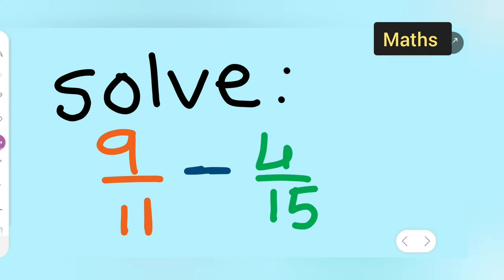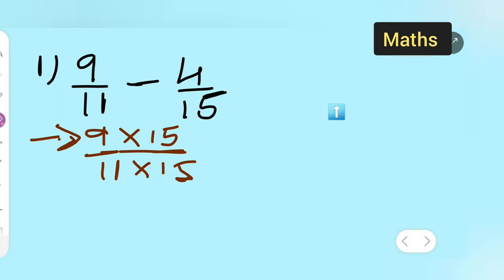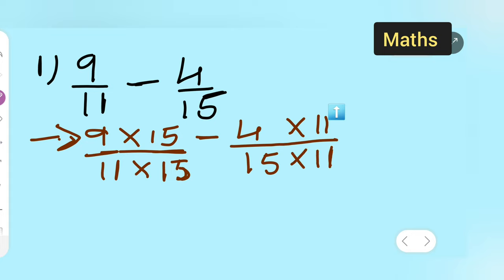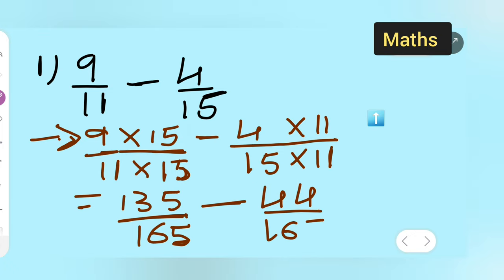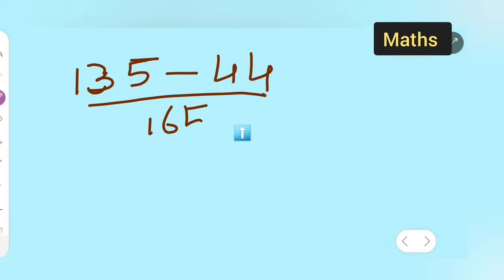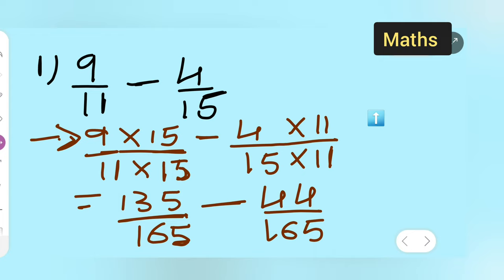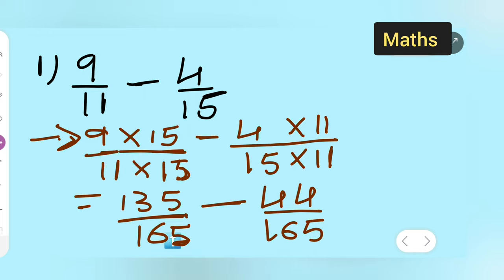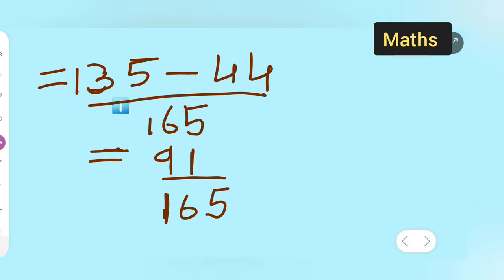solve 9/11 - 4/15 | how to solve 9/11 - 4/15